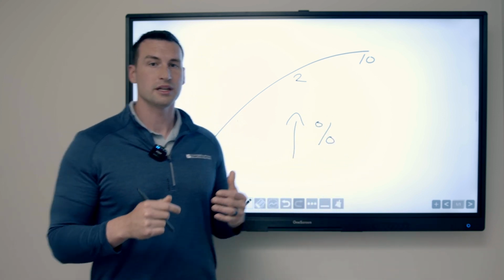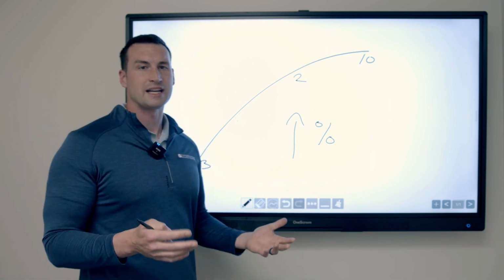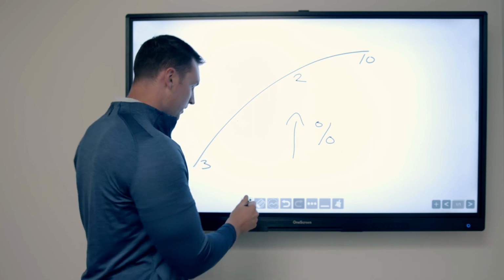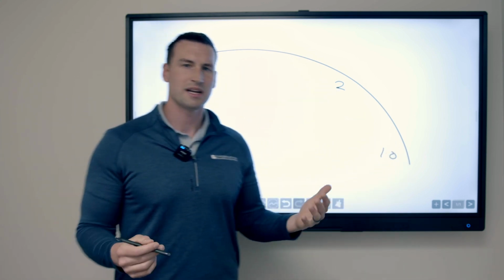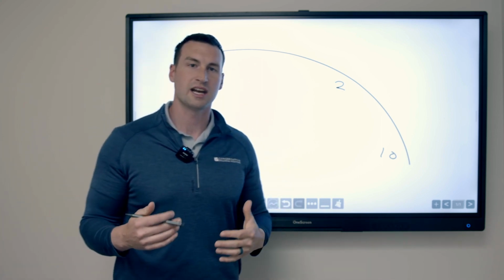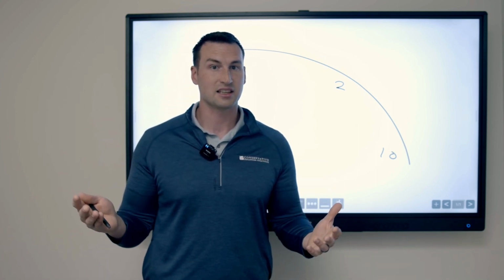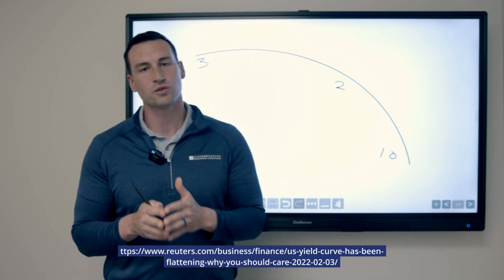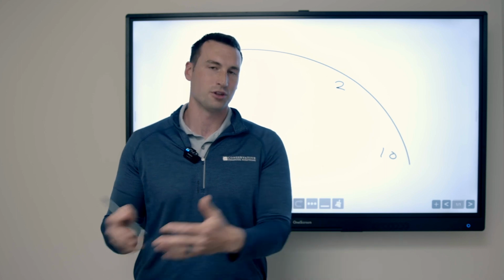What is an Inverted Yield Curve?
Spencer Ford, CEO and Wealth Advisor at Conservative Financial Solutions, answers the question, "What is an Inverted Yield Curve?".